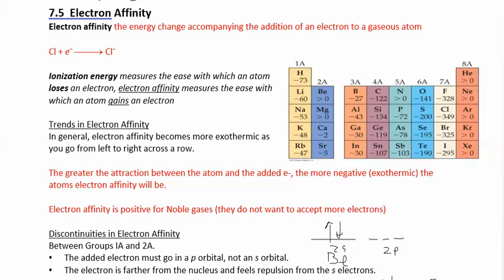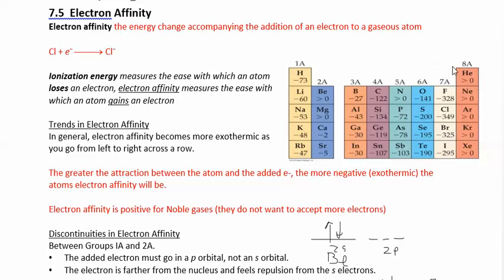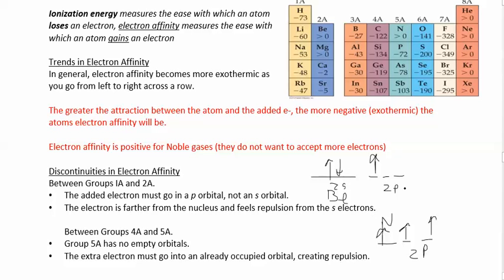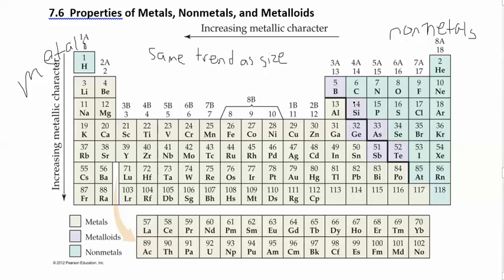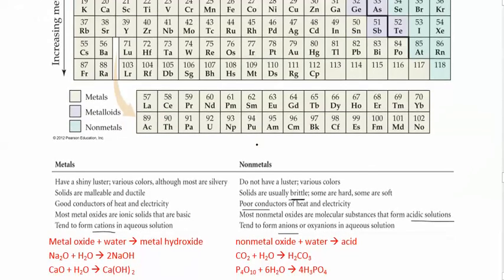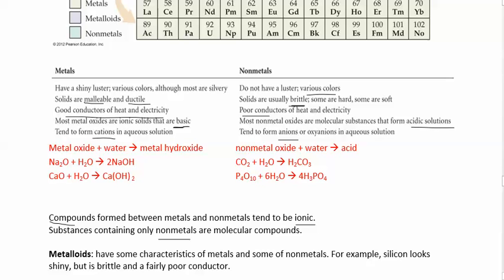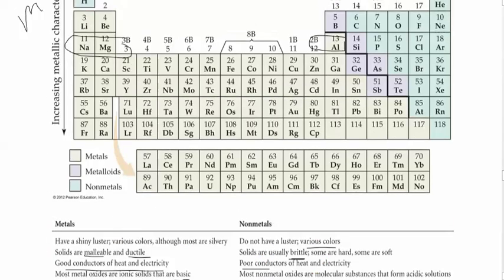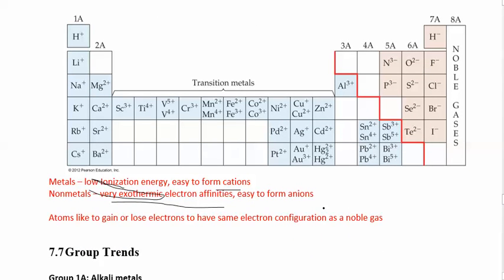CHM 111 7.5 - 7.6 electron affinity, metallic properties